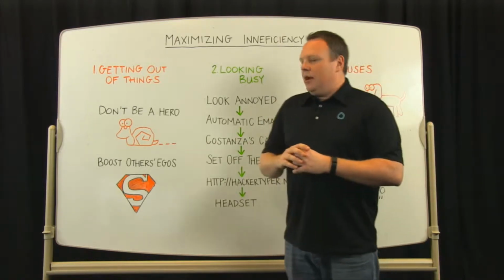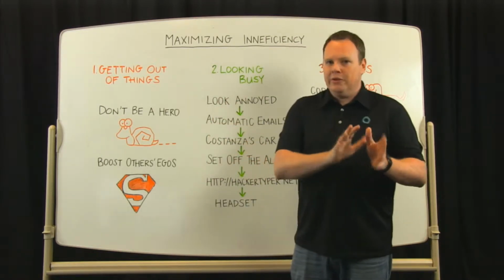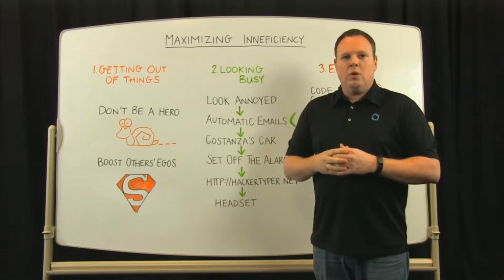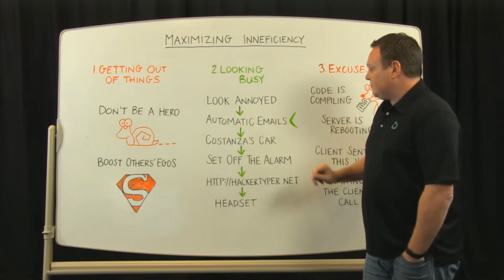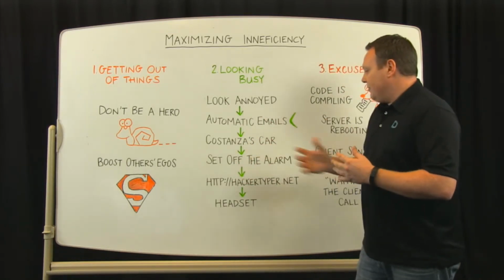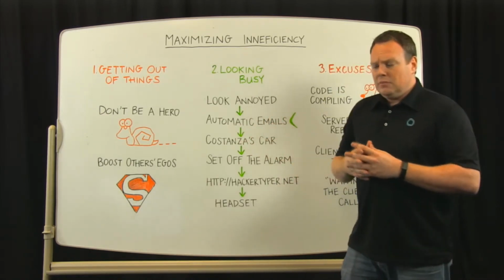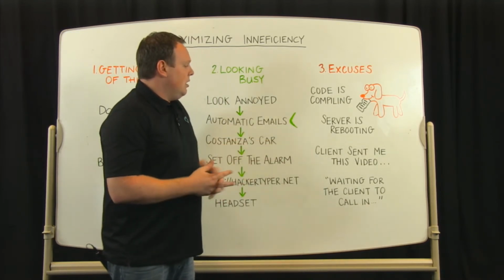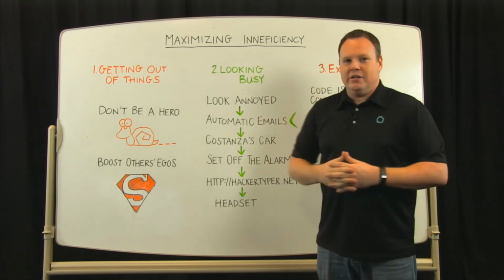Maximizing Inefficiency - 352 Noodles & Doodles Episode 13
If you think working hard is hard work, try phoning it in whilst looking like your hard at work. If you're intrigued, or weren't able to follow that last sentence, then this is the lesson for you. Watch as 352's founding partner, Peter VanRysdam, shows how to efficiently work at not working at work.

Transcript below.

[Peter VanRysdam]: Hi, I'm Peter VanRysdam, one of founding partners here at 352, and thank you for joining us today for Noodles & Doodles. If you've watched in the past, you've seen us teach you about everything from web design and search engine optimization, how to be a Scrum Master and work in teams -- a lot of great things like that.

You might recognize me from the Nerf Gun episode, but today I'm going to talk about something really important, and something that you can put into use at your job today assuming you don't work at 352, and that is Maximizing Inefficiency.

I should point out, it's something that I do at 352; I'm a very hard, committed worker, and it's something more that I would use at a job, say it's a dead-end job that you're not really into, and say you're learning those other skills so you can come over to a company like 352 in the future. This is how you can look really busy and impress your coworkers.

So there's two main elements of Maximizing Inefficiency. The first is Getting Out Things, and we're gonna talk about that. The second, of course, is Looking Busy. So how to, when you have that free time from getting out of things, how you can actually fill that time and look busy.

Let's talk about Getting Out of Things. The first thing you want to do is: Don't Be a Hero, okay.

What's going to happen in a lot of cases, someone's going to send out an email, the boss is going to send out something, "Hey, can someone give me a hand with this, can someone go to this event?" And all you gotta do is just sit back and wait. If you give it 5-10 minutes, one of those eager go-getters is going to go ahead and email, and say, "I'll do it, I really want to help."

And then all you have to do is have your email ready, so immediately after that email goes out, send yours saying, "Oh, I was gonna do it, but I see that John has already volunteered -- let me know if I can help." Obviously John is not going to ask for your help.

So don't be a hero. Someone else is going to step in.

Another way to get out of things is to boost other people's egos. So let's say you wait 5-10 minutes and no one else replies. You gotta say something, they know you're in the office. So what you're gonna want to do is say, "You know, I'd do it, but I really think Mary is really good at that, so maybe she should do it."

And so you're gonna boost Mary's ego, she's gonna be happy about that and eager to step in and do it. Again, you've gotten out of it. Offer to help, she's not gonna take you up on it either.

So now that you've got all this free time, you want to look busy. There's a lot of different ways to do that.

The first way, and really my favorite -- from my mentor, I would say -- George Constanza summed it up best in Seinfeld where he talks about how looking annoyed will help people assume that you're busy. And let's just take a real quick look at that clip.

[Seinfeld clip]

So obviously as you can see, George looked busy, no one's gonna mess with him. We all know George didn't actually do anything at work: my hero.

One of the next things you can do is set up some automatic emails. I'm not talking about out of office replies, instead you want people to think you're busy so you can actually time emails to go out in the middle of the night, 3am, on a Saturday or Sunday, holidays. And so people will assume you're working hard. You can do it in Outlook very easily in the options tab, you can schedule an email. There's a plugin called Boomerang for Gmail where you can schedule things to go out whenever you want. Another great way to make people think you're very busy.

Costanza's Car. We already George here and look annoyed. George had another great plan that he stumbled into accidentally. He locked his keys in his car when he was working for the Yankees. George Steinbrenner sees the car is still there when he leaves at night and sees it's there when he returns in the morning. He assumes George is the last one out and the first one in, and really praises him for his hard work.

Now, didn't work out in the end. They thought George was dead. You want to make sure you clean off the car if you're going to do something like that, so you don't get all the Chinese food menus like George did on the car that shows that you're not actually using it like George. But something like that, you can utilize public transportation or don't come in for a few days, but people will think you're still there.